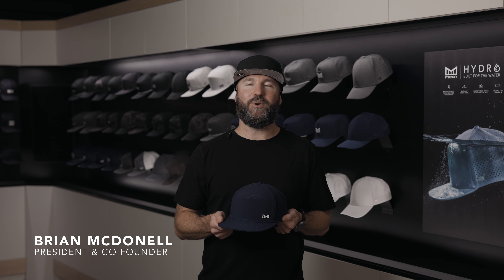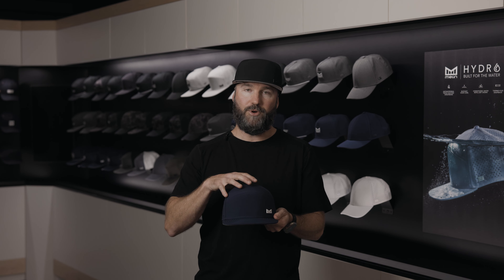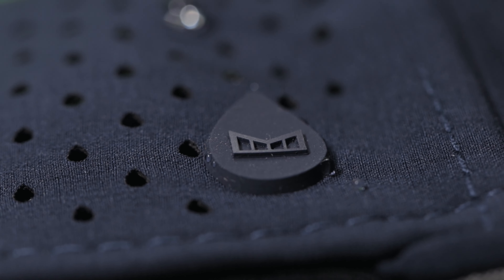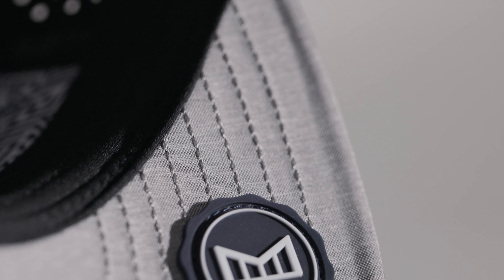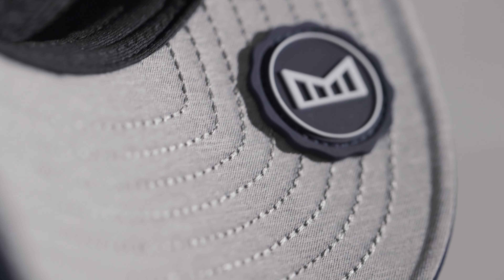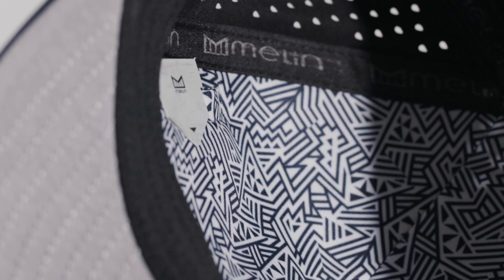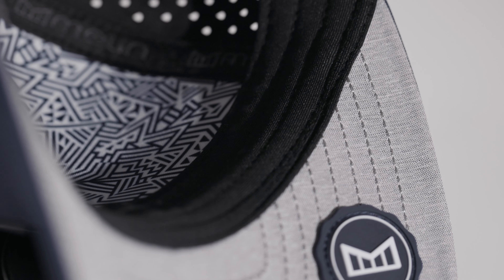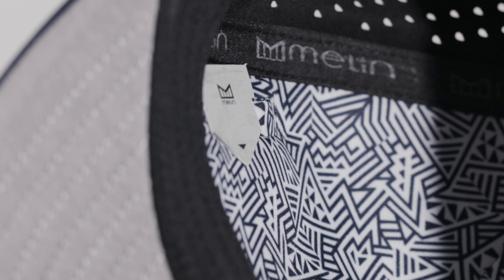melin Tech | The Trenches HYDRO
Trenches Icon HYDRO was engineered with a hydrophobic technology on the crown panels designed to bead away water and prevent absorption. Constructed with durable materials the hats are water repellant, floatable, and breathable.

This is a complementary shape for wider faces and people who generally enjoy a deeper fitting or modified flat bill. The horizontal front seam makes for a very comfortable hat and naturally follows the shape of the human head.

ABOUT MELIN
At melin we are obsessed with quality. Our entire existence is founded on the belief that headwear has major room for improvements. We source the worlds most premium materials available and hold ourselves to the highest construction and quality standards.